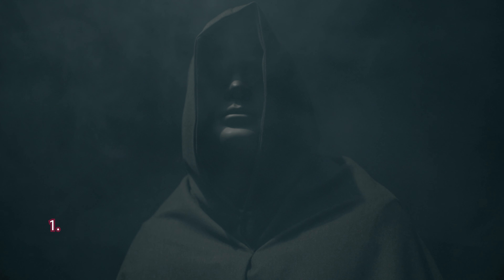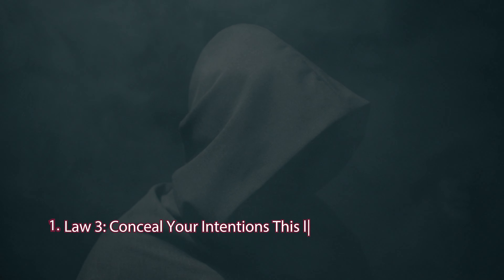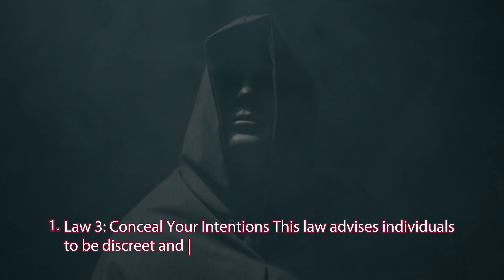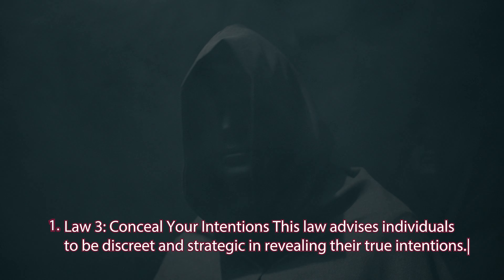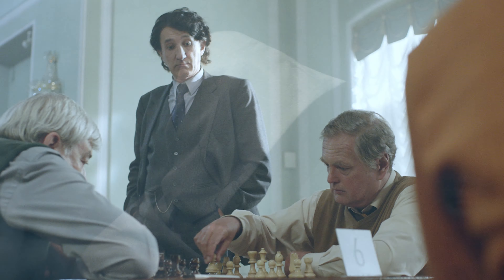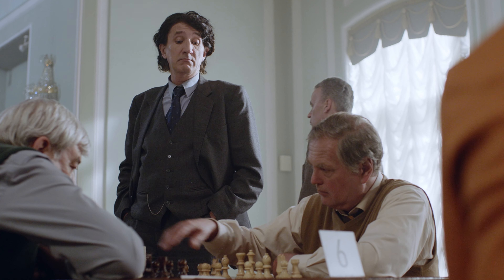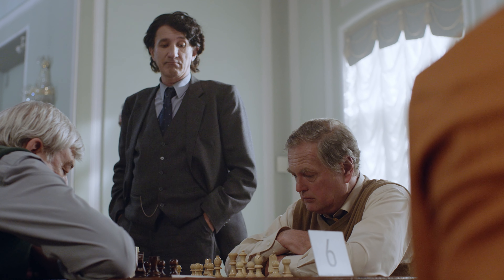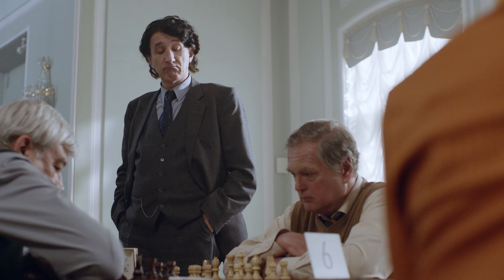48 Laws of Power (Lessons within Pages) - S01: EP03